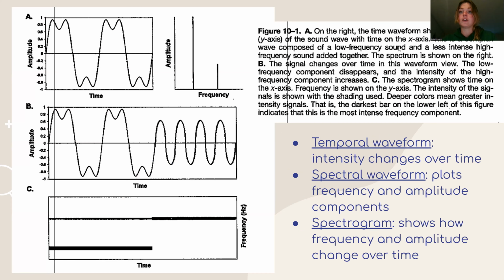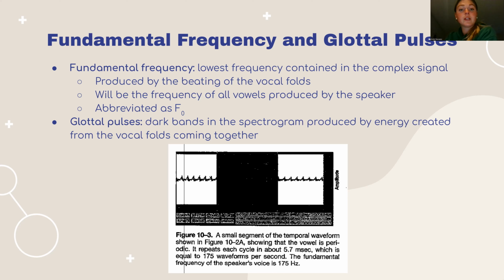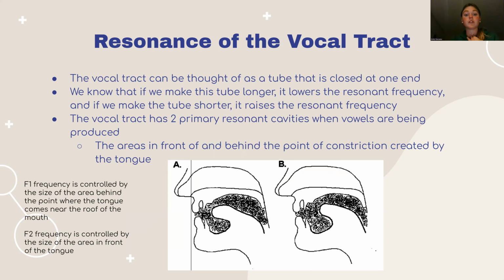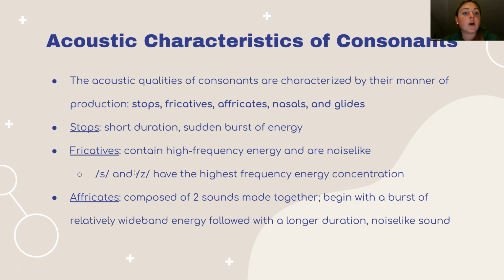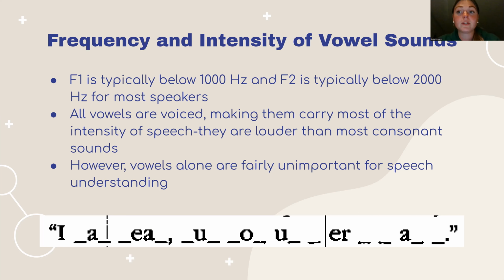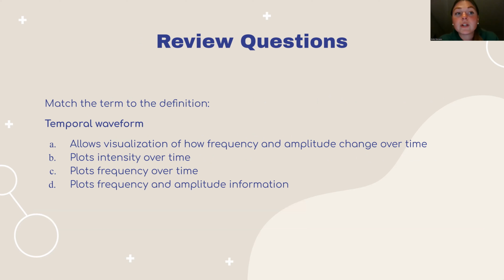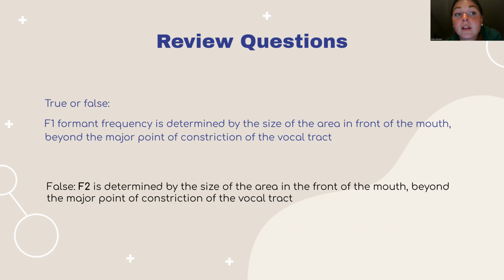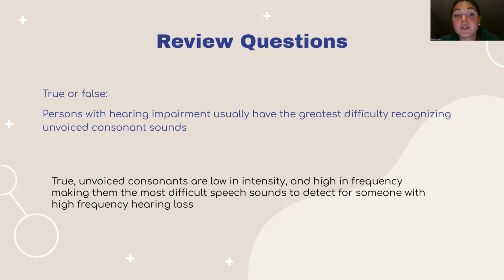acoustics of speech lecture